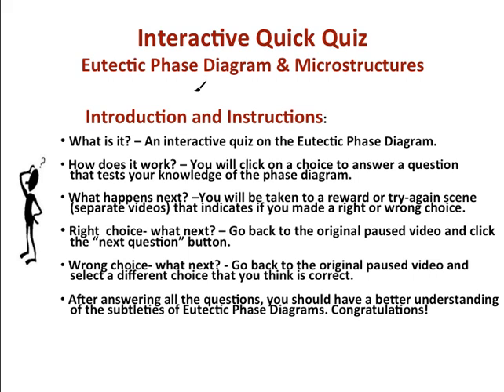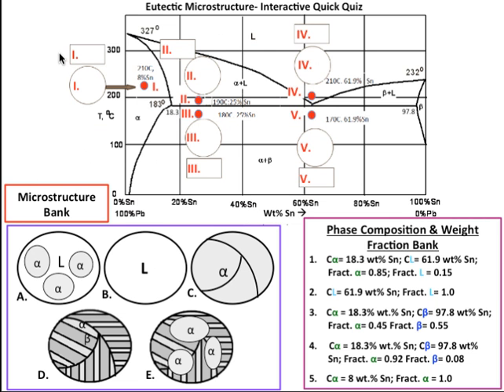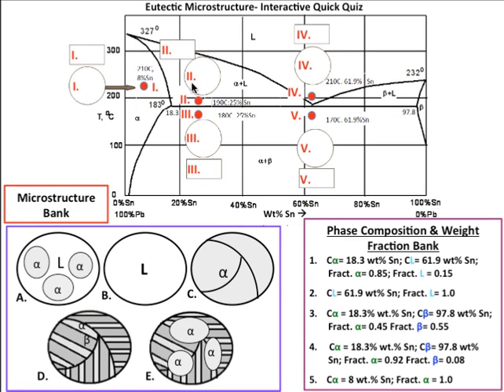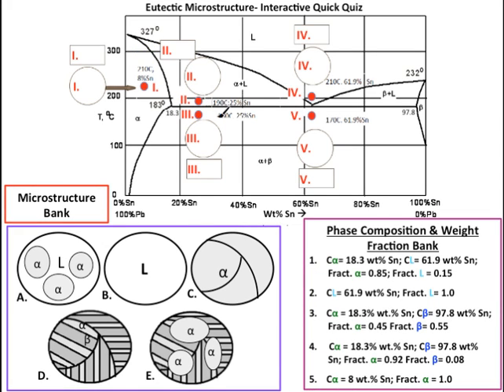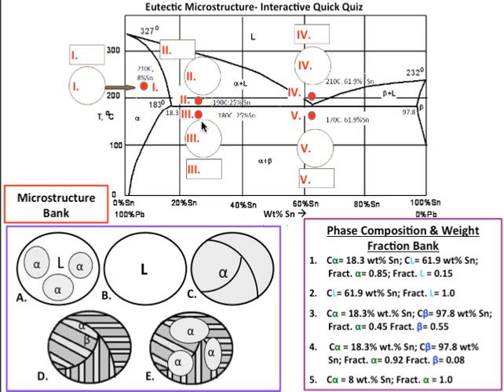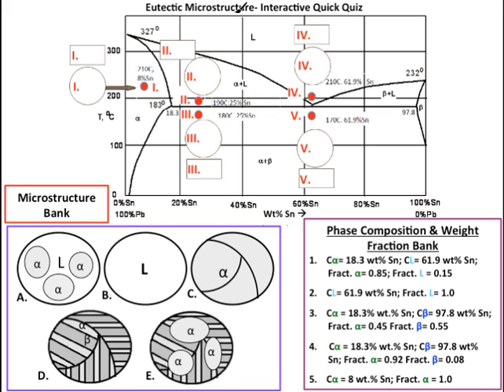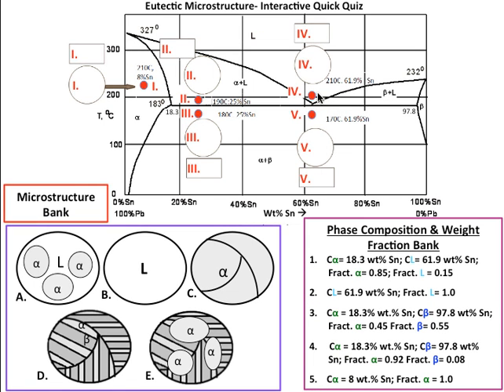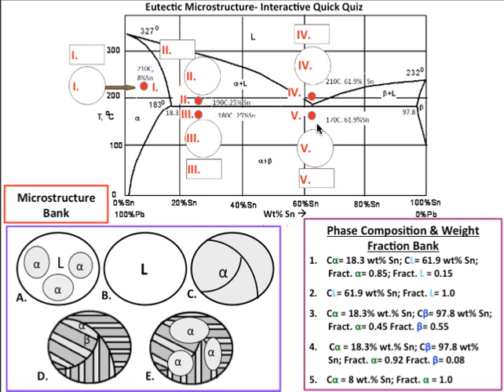Interactive Quick Quiz: Eutectic Phase Diagram Calculations and Microstructures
This screencast is an interactive quiz about eutectic phase diagram calculations and microstructures. It is designed to be a tool that tests your knowledge after you've already viewed our two previous screencasts about phase diagrams. If you haven't watched those, there are links on the first slide of this video for you. Feedback is appreciated.

UPDATE: It's been brought to my attention that the quiz does not usually work on tablets or phones, only on laptops or desktops. Apologies for the inconvenience.